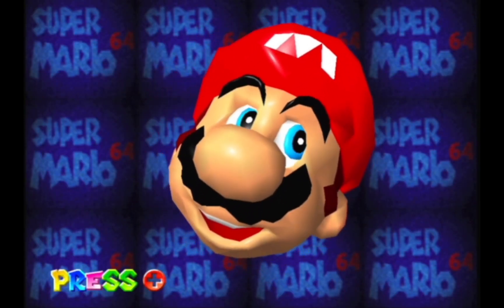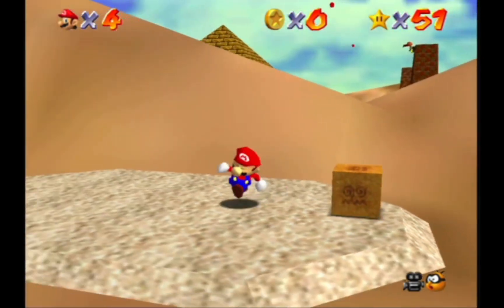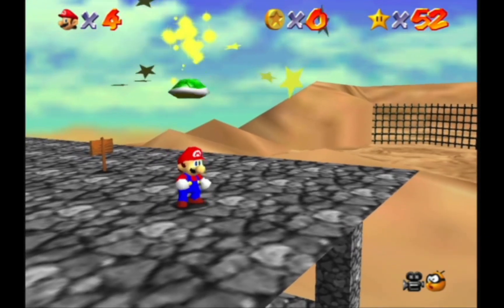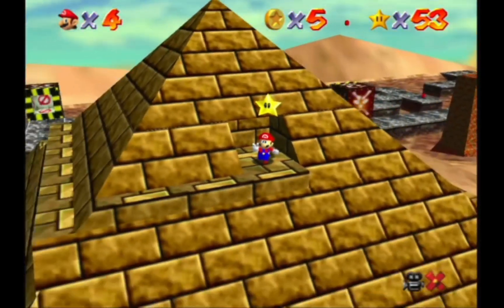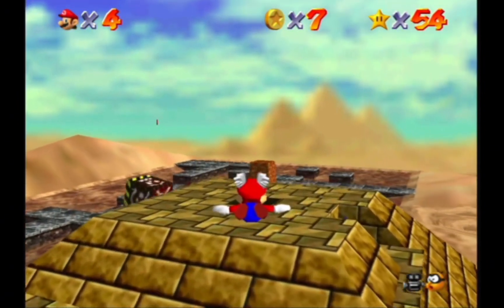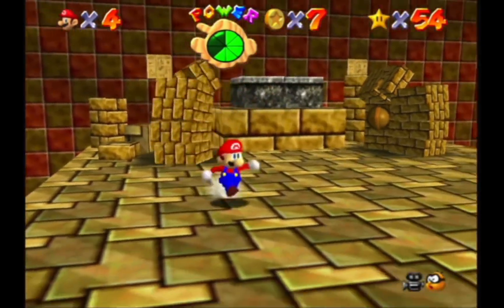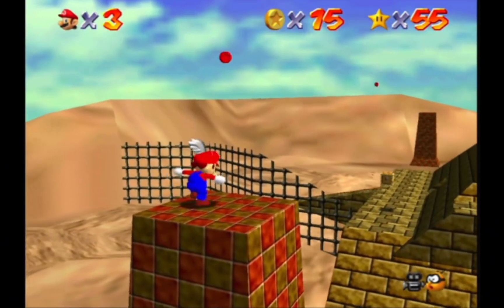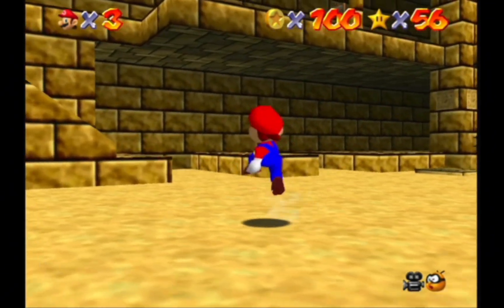Mario 64 Part 6! This Level sucks…